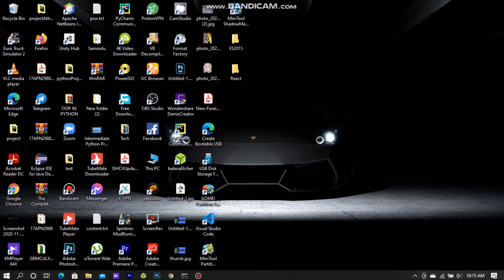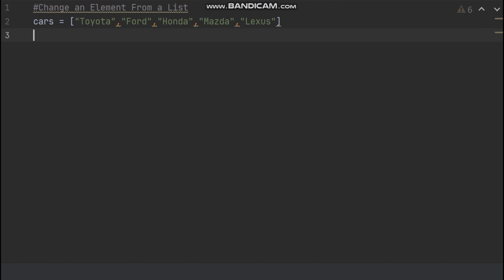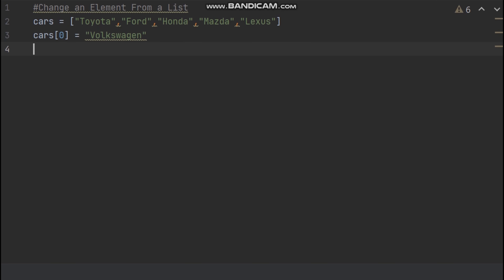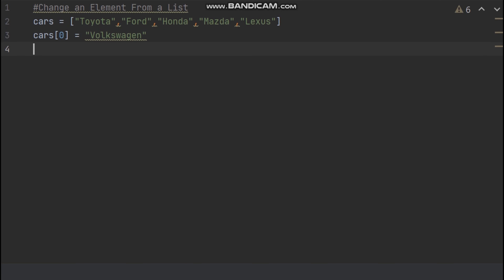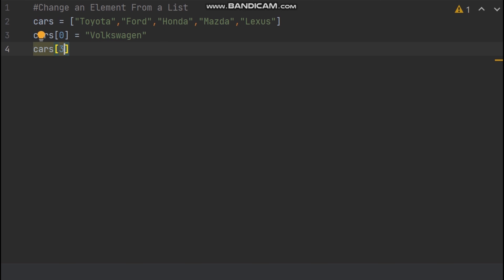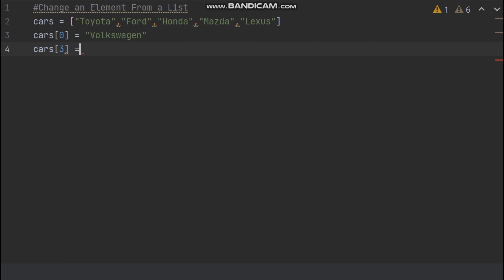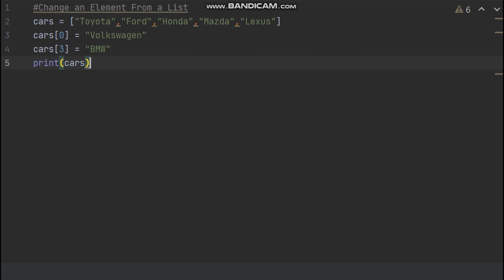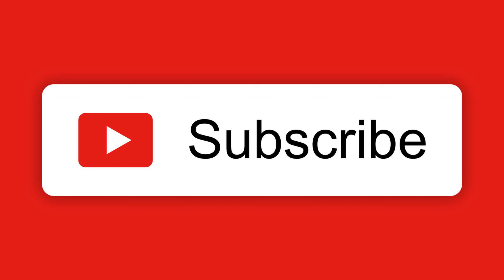Change an Element From a List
This video shows how to change and Element in the Python List
Example Code
cars = ["Toyota","Ford","Honda","Mazda","Lexus"]
cars[0] = "Volkswagen"
cars[3] = "BMW"
print(cars)